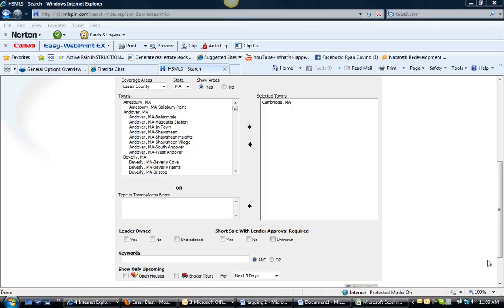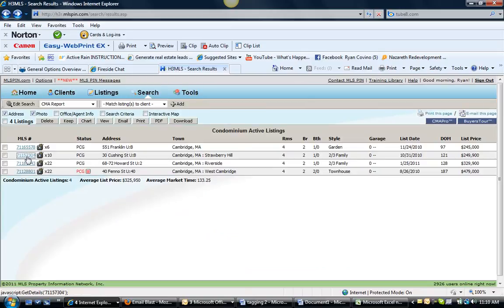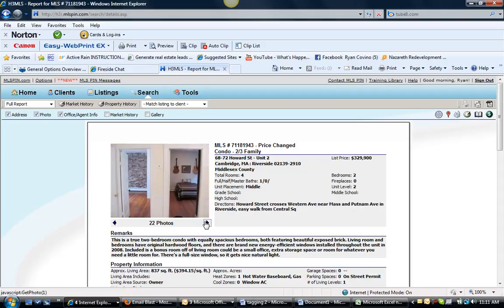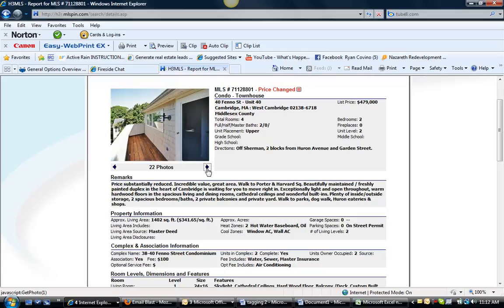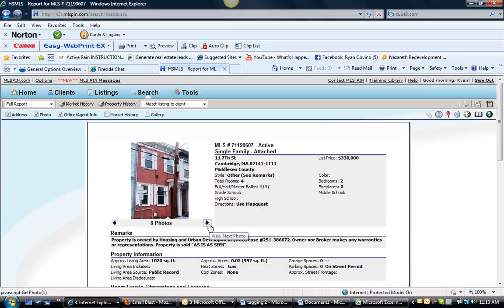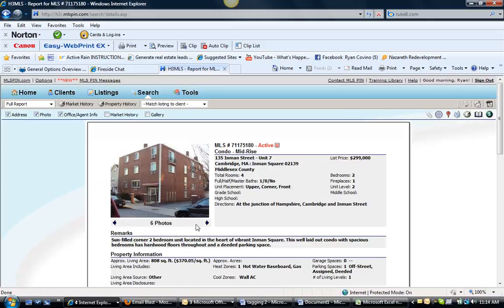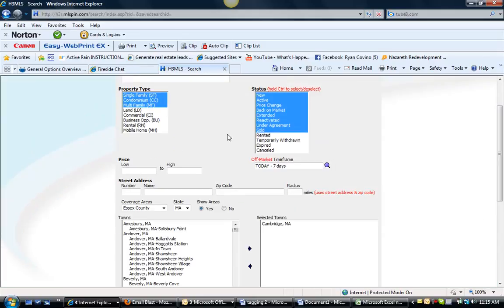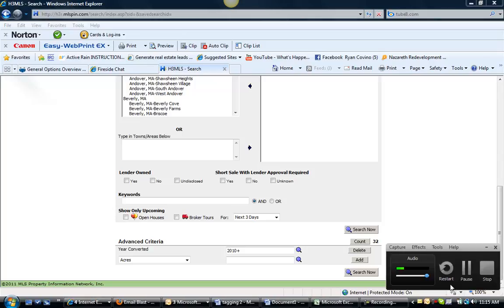3 1 11 cam update